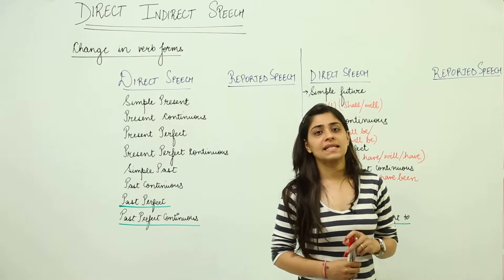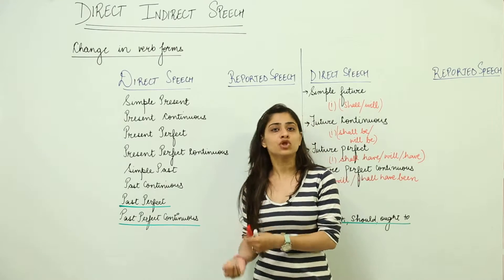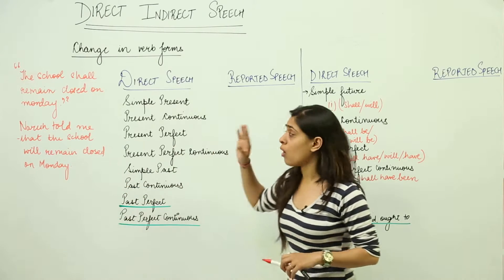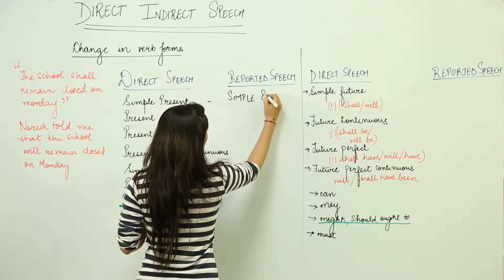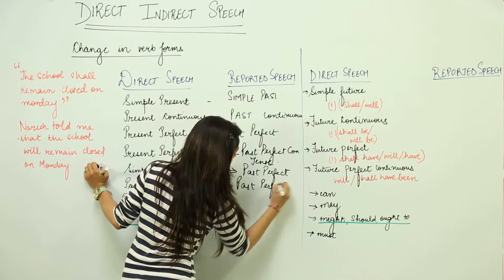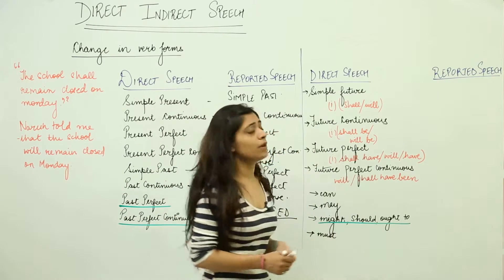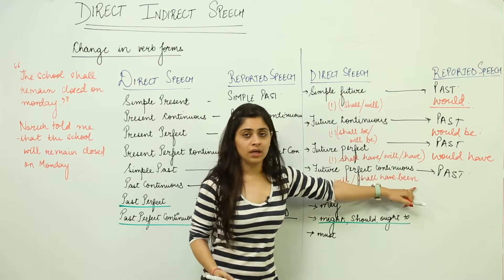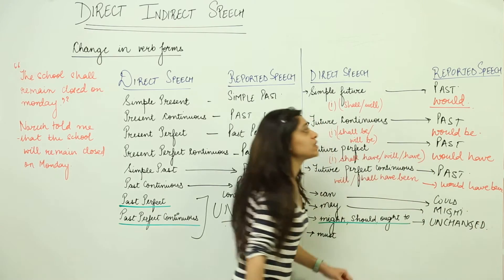Free Best Topic l ICSE l CLASS 12 l ENGLISH l Essays l direct indirect speech l L12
Class 12 ICS English has been explained in this course and each and every minute detail has been covered so that students have a thorough understanding and can deal with any question based on this topic.